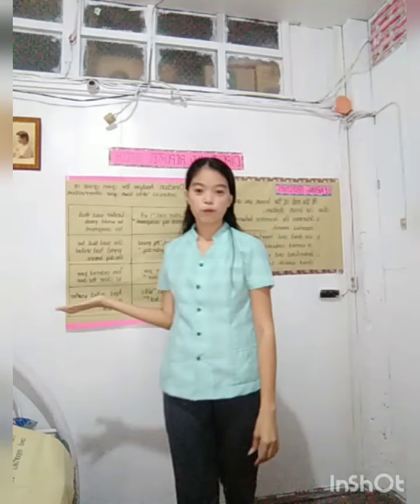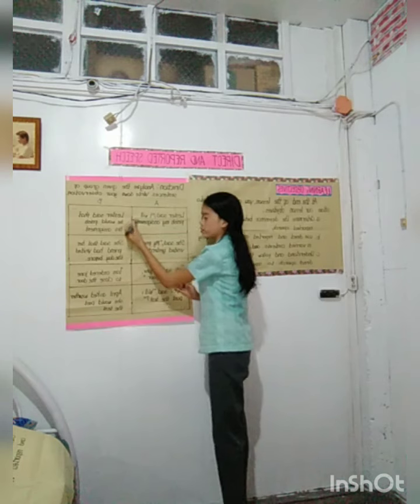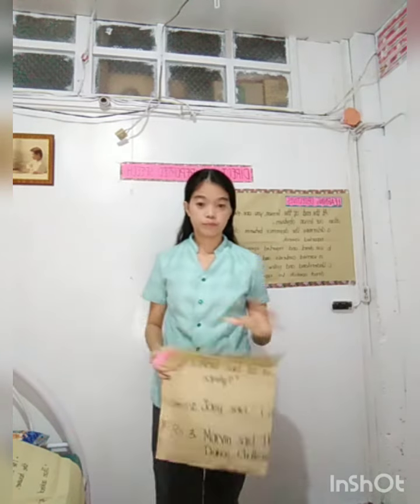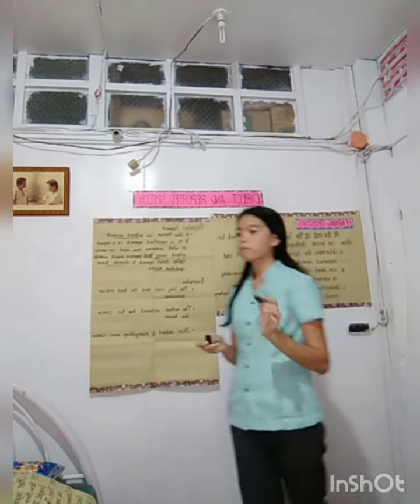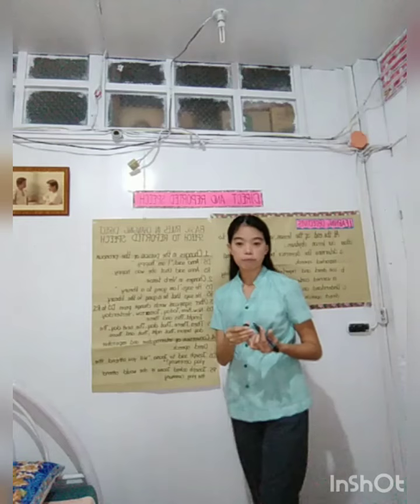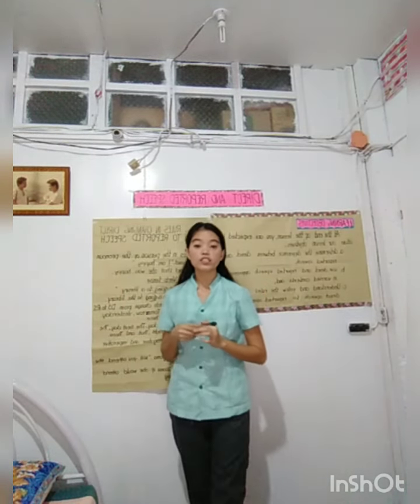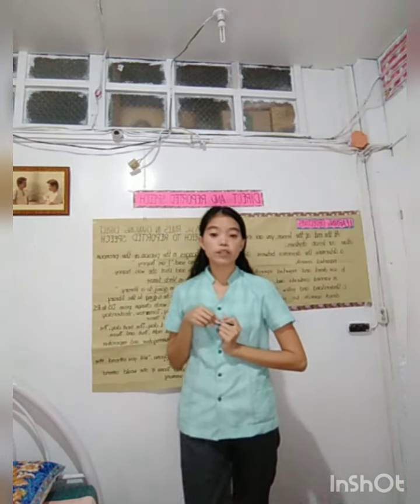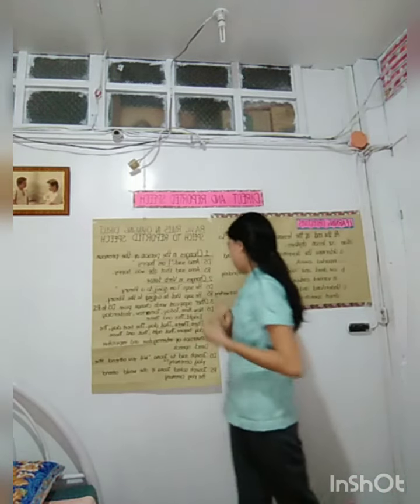Direct and Reported Speech